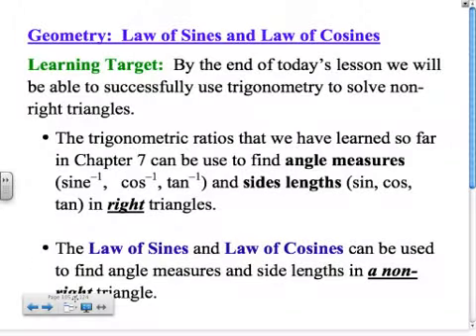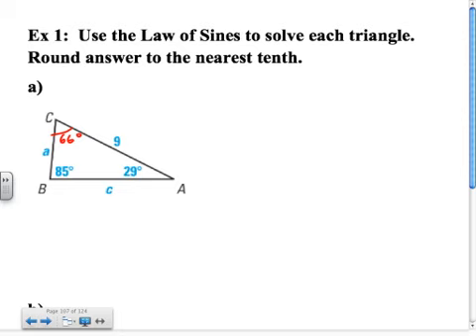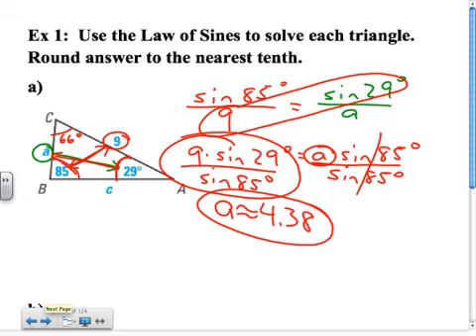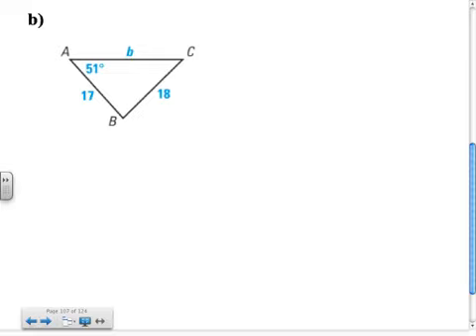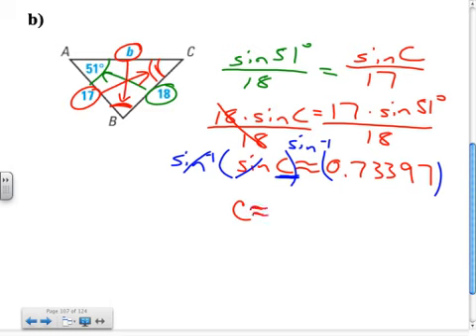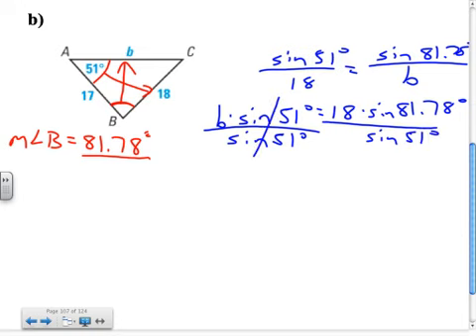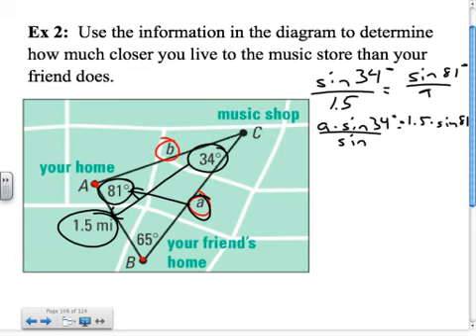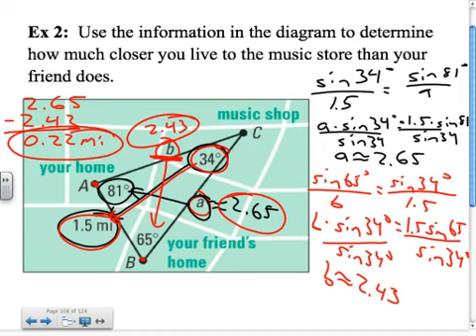Law of Sines